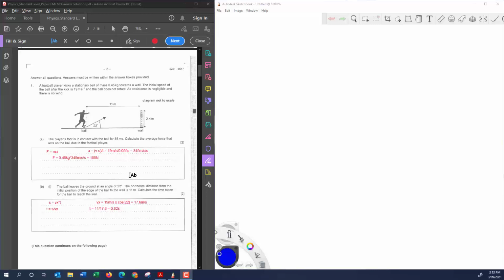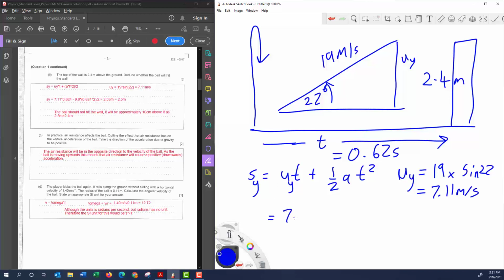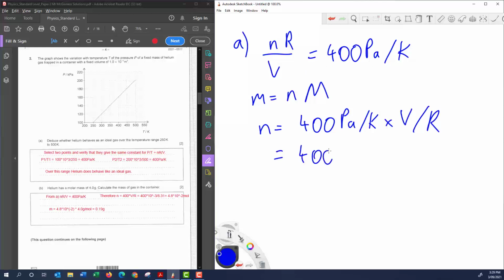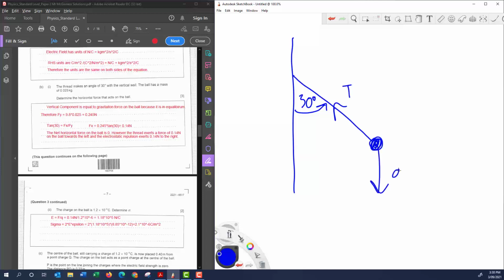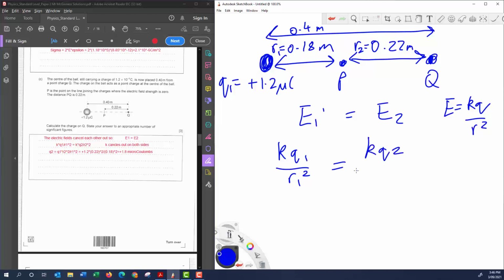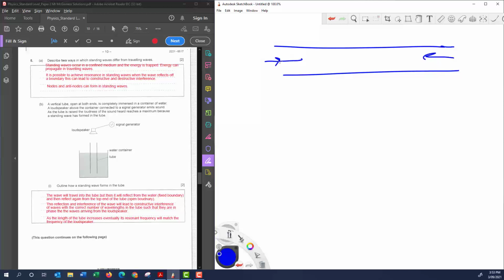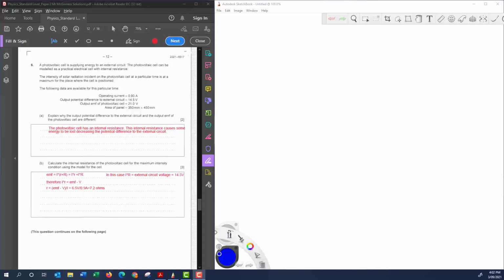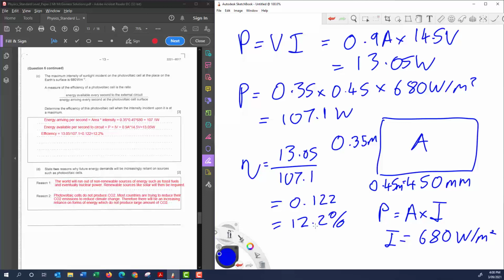IB Physics 2021 May Paper 2 Walkthrough